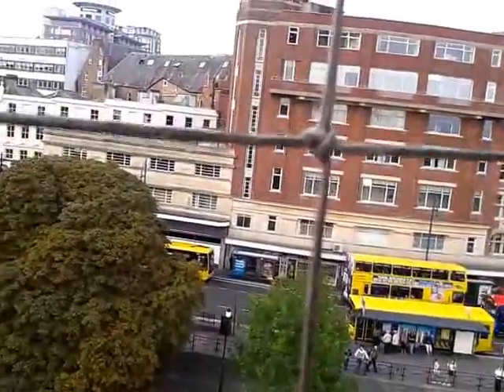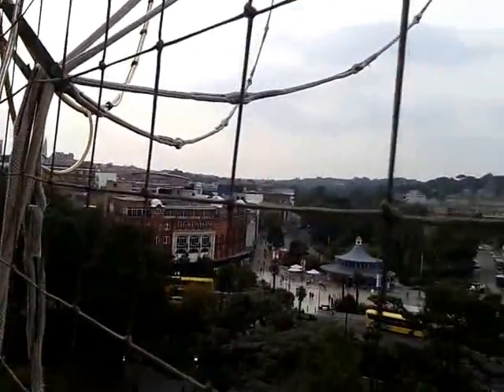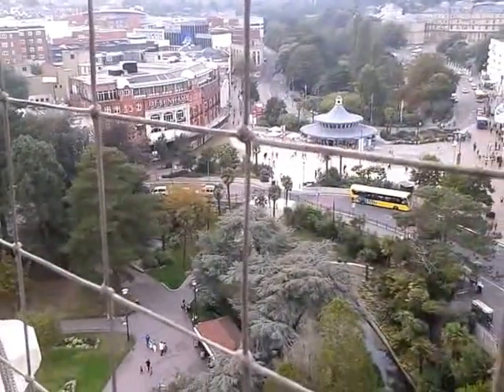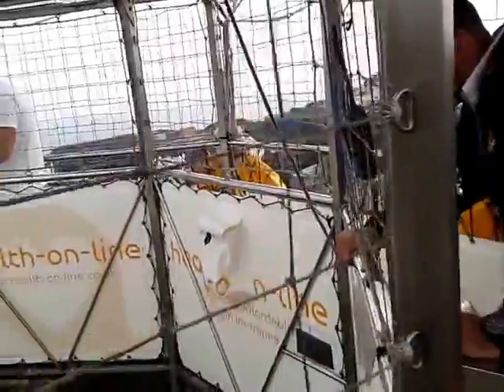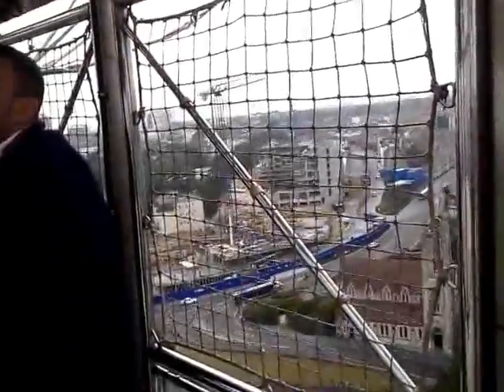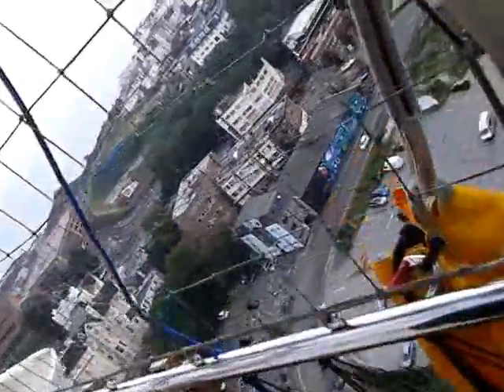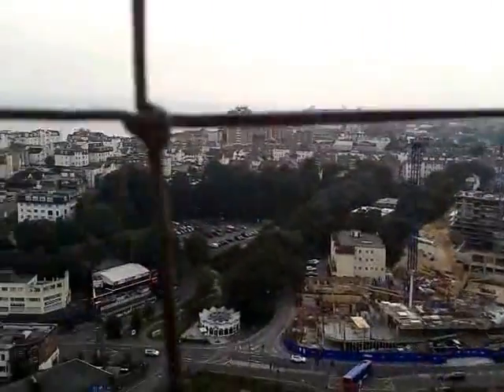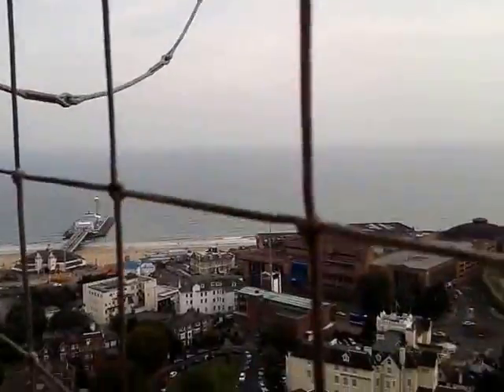Bournmouth by balloon !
Nice view of Bournmouth with commentry about the history and region.